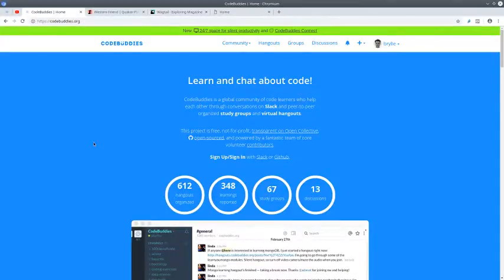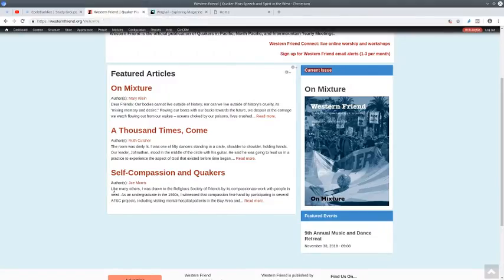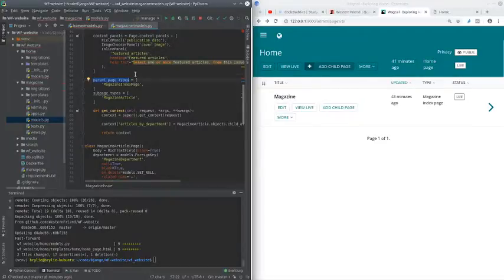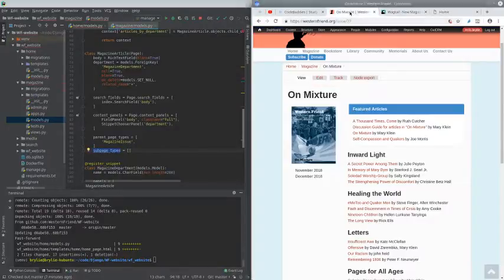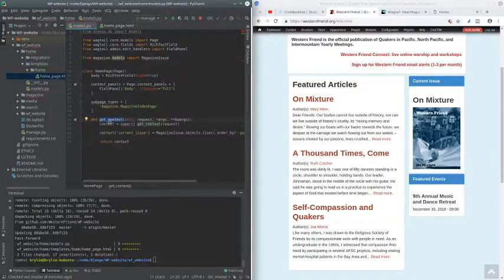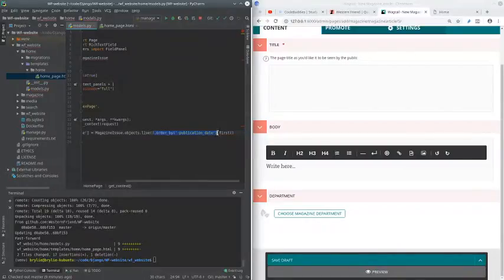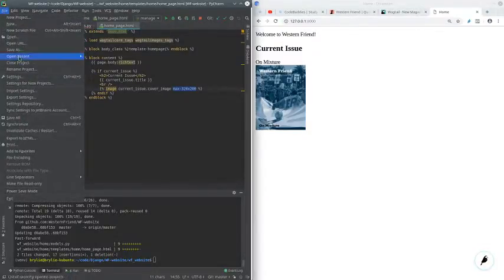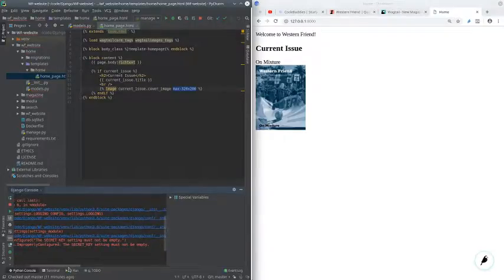(recap) Python, Django, & Wagtail website (part 6)